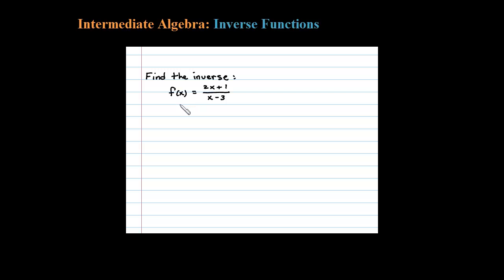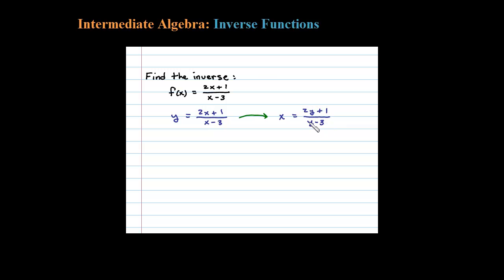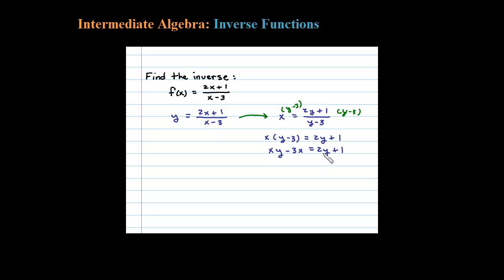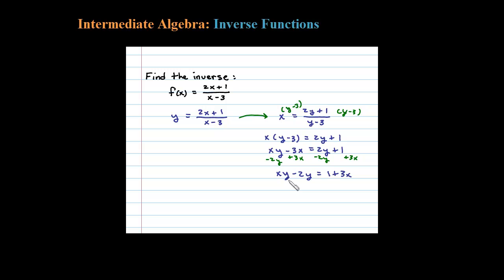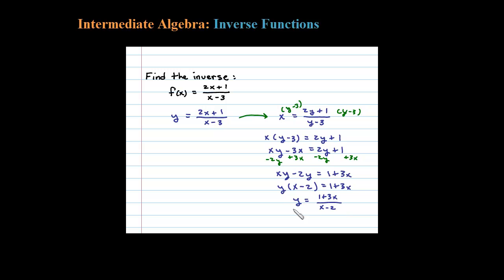How to find the Inverse of a Function - A Rational Function!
Finding the inverse of a rational function. (domain issues not discussed). EASY steps to find the inverse here of an algebraic fraction. TEST QUESTION.

Steps for actually finding inverse functions.
   Step 1: Replace f(x) with y.
   Step 2: Interchange x and y.
   Step 3: Solve the resulting equation for y.
   Step 4: Replace y with the notation for the inverse of f.
   Step 5: (Optional) Verify that the functions are inverses.

IA Chapter - Exponential Equations and Logarithms

   1  Function Composition
   2  Inverse Functions
   3  Exponential Functions and Their Graphs
   4  The Natural Exponential Function
   5  Logarithmic Functions
   6  Graphing Logarithmic Functions
   7  Change of Base Formula
   8  Properties of the Logarithm
   9  Solving Exponential Equations
   10 Solving Logarithmic Equations
   11 Applications
         Compound Interest Problems
         Exponential Growth/Decay